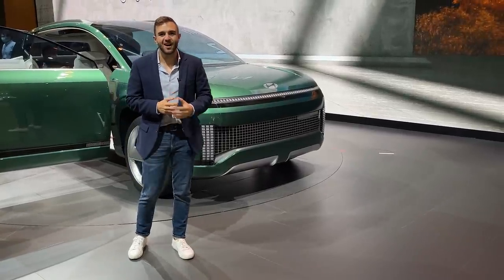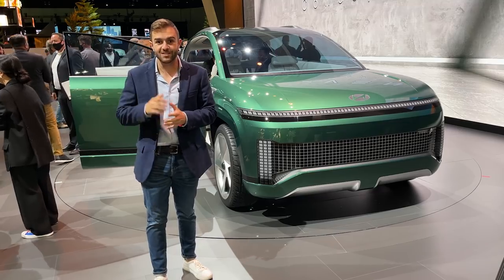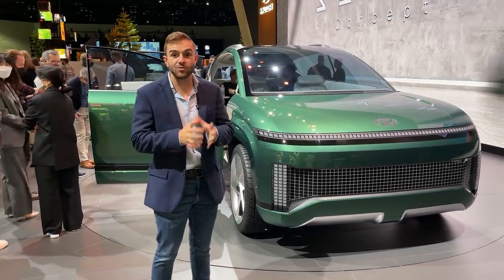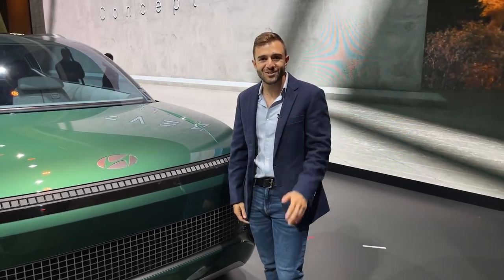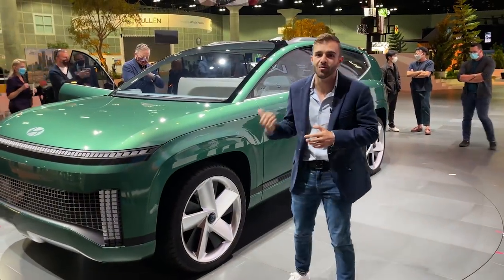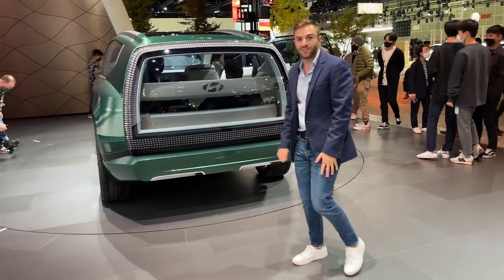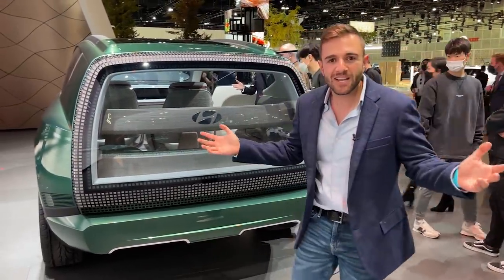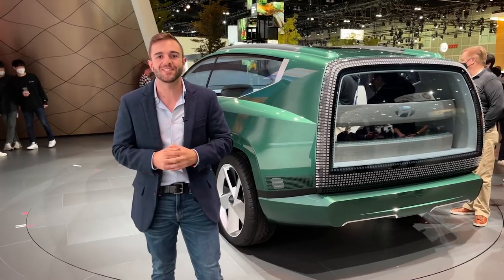New Hyundai Seven Concept: First Look (Up-Close Details)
The Hyundai Seven Concept is a futuristic interpretation of an eventual production electric SUV. Oh, and the interior is nuts.

There are elements in the Ioniq 5 that sneak into this design, mainly the pixel headlights and tail lights. But the rest of this car is far off production, including a cabin that is more like a living room than it is a car. A sectional couch, pop-up TV, and UV light sanitization are all part of the package.

To read our story on the Hyundai Seven Concept